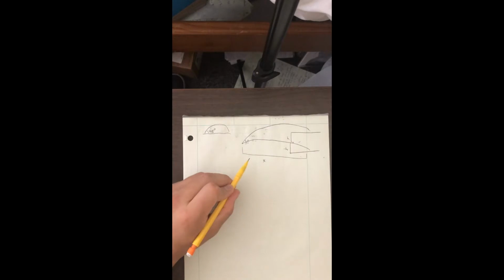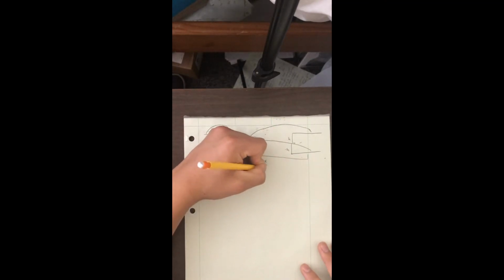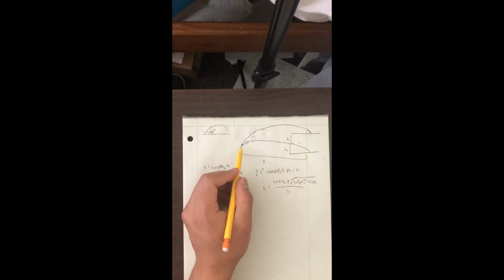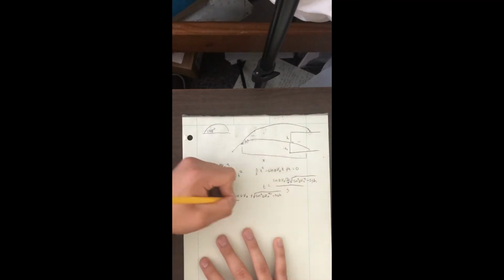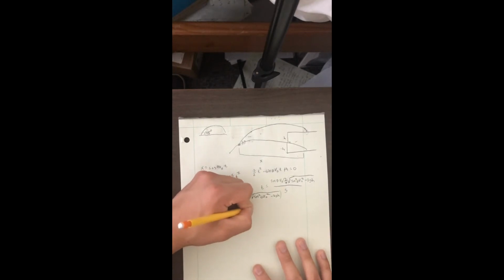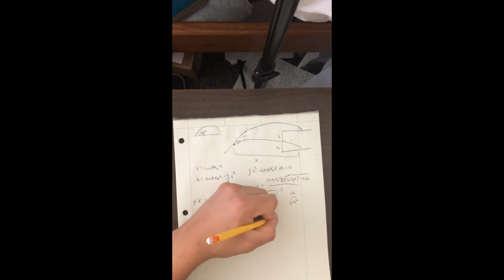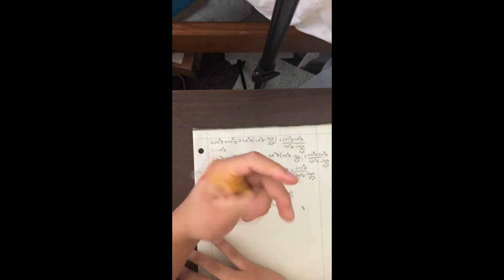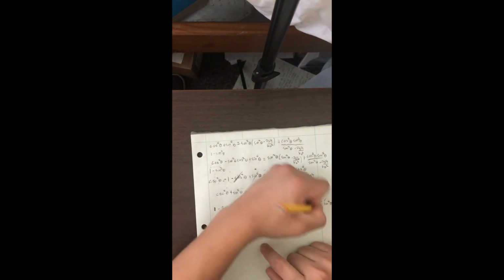Projectiles with height difference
In this video I derive an equation that tells you what angle you should launch a projectile at to maximize range when there is a height difference between where the projectile is launched from and where the projectile will land. This would be useful if you were launching a projectile off a cliff or something or onto one. I cut out a part in the middle where I done goofed some trig but you should be able to see all my correct work. I have looked at the graph of the function and it seems to work for all possible height differences (up to the max height).